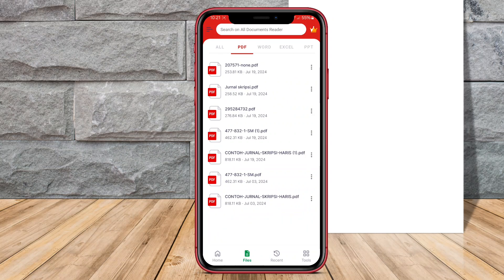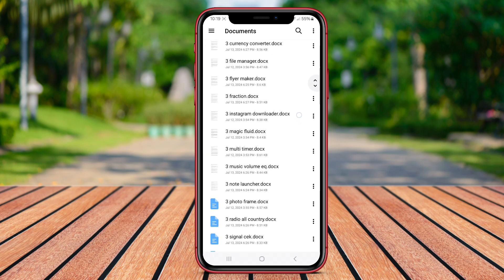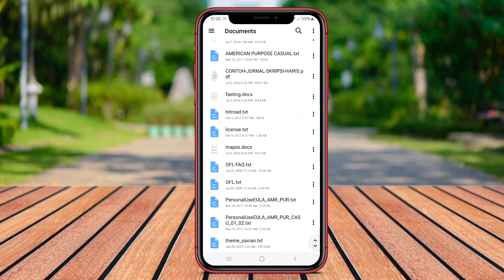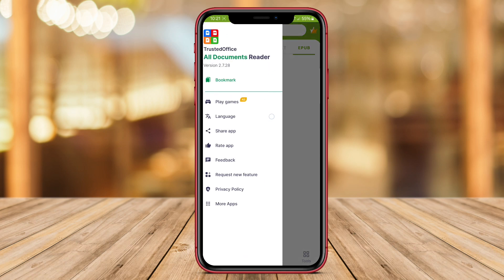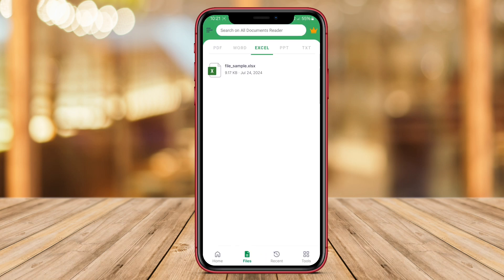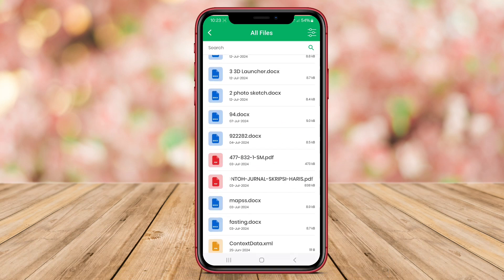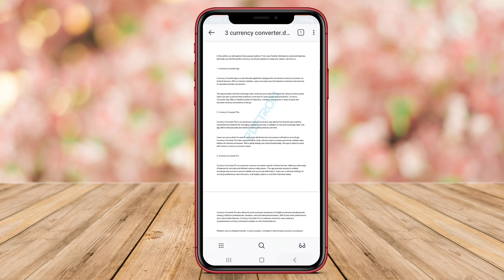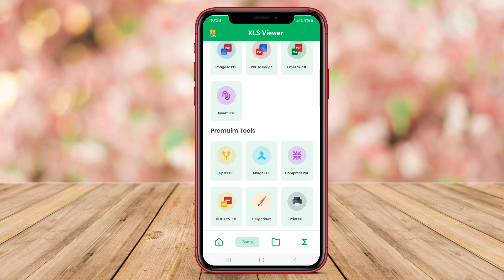3 Best Free File Viewer Apps For Android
File Viewer Apps for Android are applications that allow users to open, view, and manage various types of files on their Android devices. These apps support a wide range of file formats, including documents, images, videos, audio files, and more Users can easily navigate through different folders, search for specific files, and even edit or share them directly from the app. File Viewer Apps for Android provide a convenient way for users to access and organize their files while on the go

LIST FILE VIEWER APP ANDROID :

File Viewer App

All Document File Viewer

Xls Viewer

That's the 3 best file viewer apps for Android that we can recommend to you.